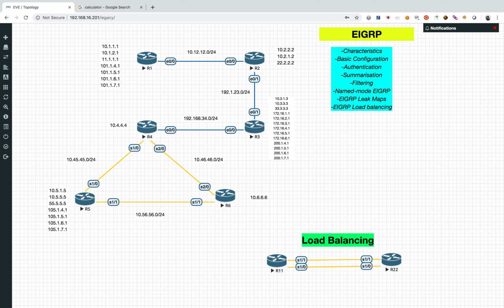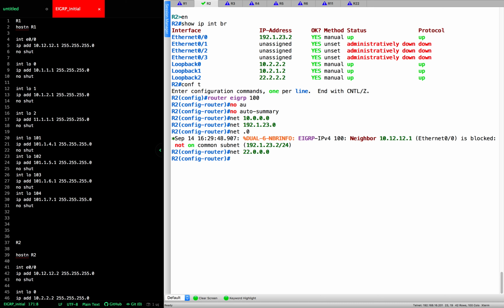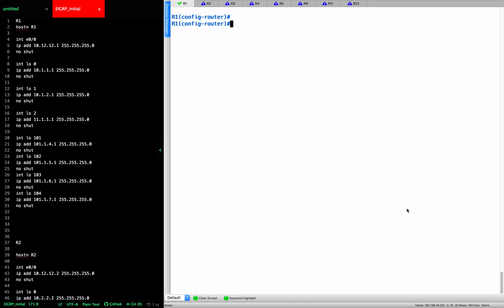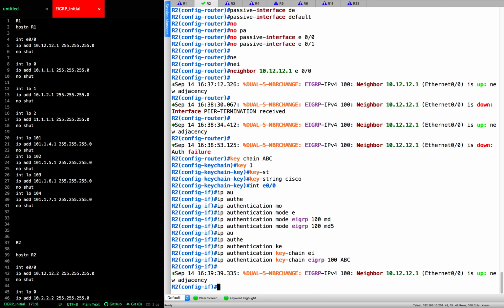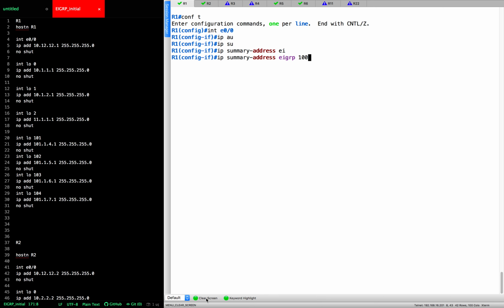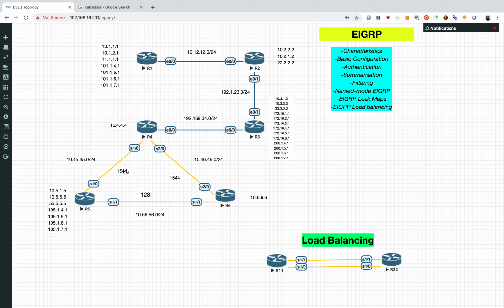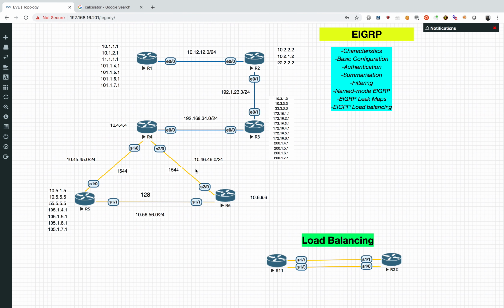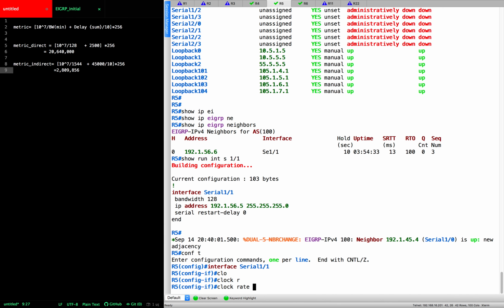EIGRP protocol review- hands on (Part 1)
In this video I brief on the EIGRP protocol.

Following are covered.
- Characteristics
- Basic Configuration
- Authentication
- Auto/Manual route summarisation
- Route Filtering
- Named mode EIGRP
- EIGRP Leak Maps
- EIGRP Load Balancing